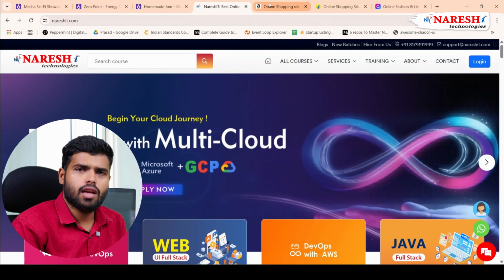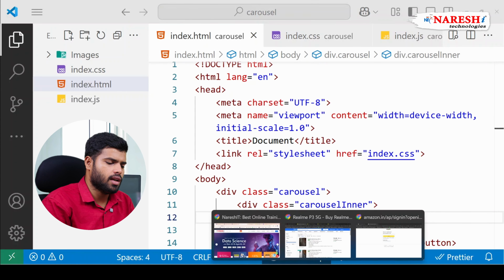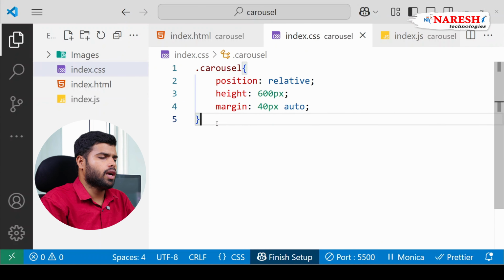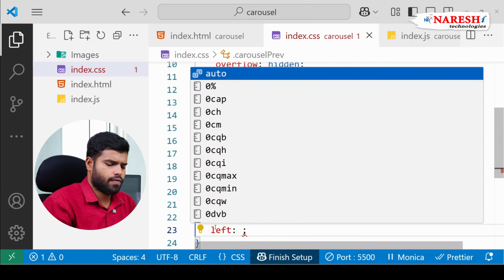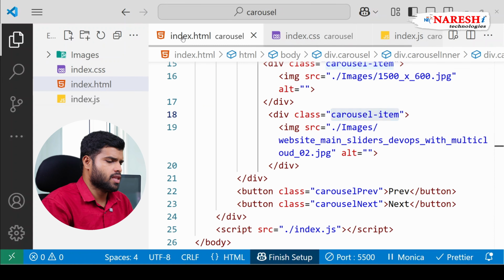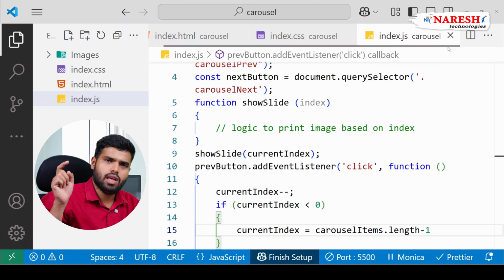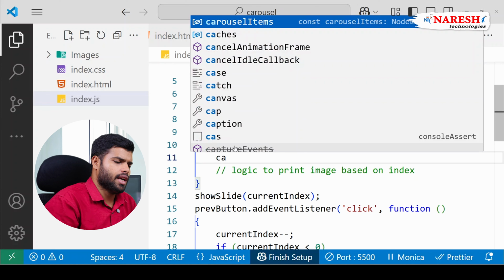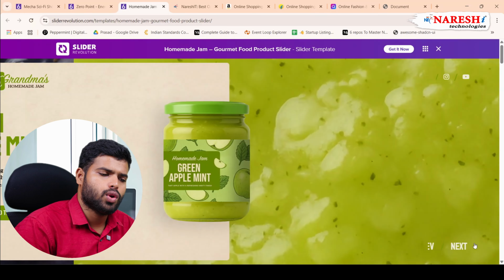HTML CSS JavaScript Carousel Tutorial 2025 Build Slider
Learn how to create carousel slider from scratch using HTML CSS JavaScript in this complete web development tutorial 2025! Build an interactive image carousel with next/previous buttons and auto-play functionality.

🚀 What You'll Learn:
✅ Responsive carousel design with pure CSS
✅ JavaScript slider functionality for smooth transitions
✅ Image slider animations and positioning techniques
✅ Web development best practices for modern websites
✅ Frontend development skills for beginners to advanced

Perfect for web developers, students, and anyone wanting to master JavaScript carousel creation. This coding tutorial covers everything from basic HTML structure to advanced CSS animations and JavaScript programming.